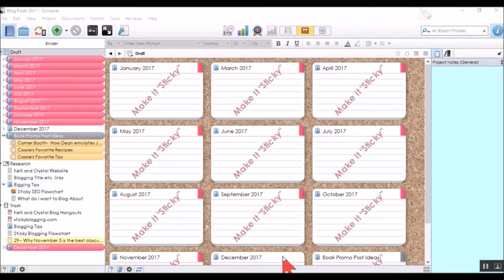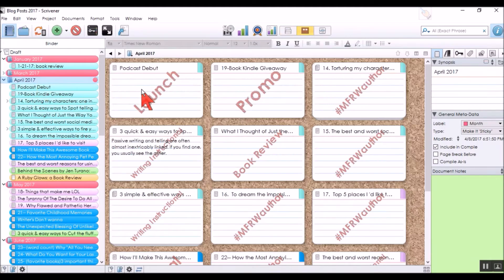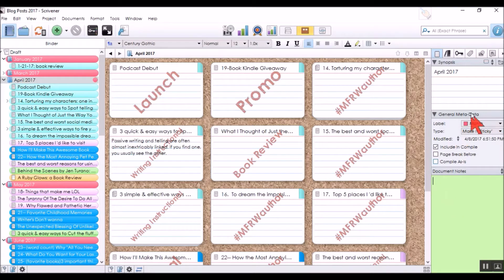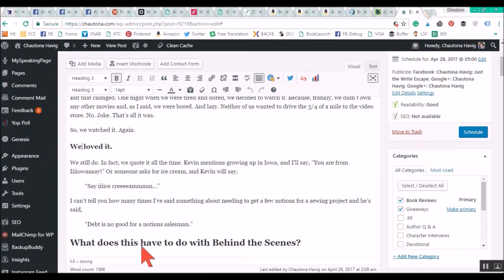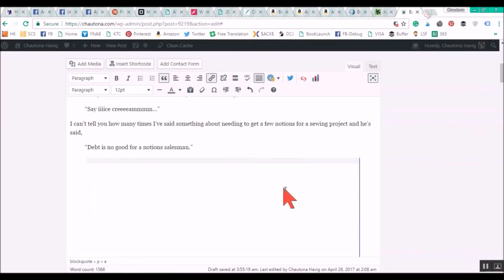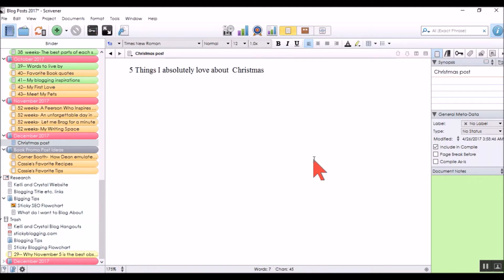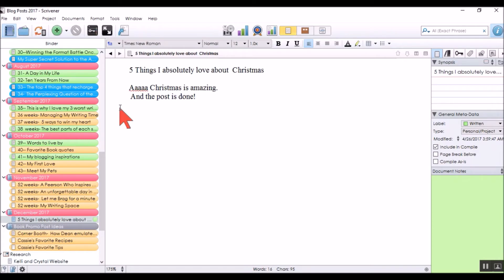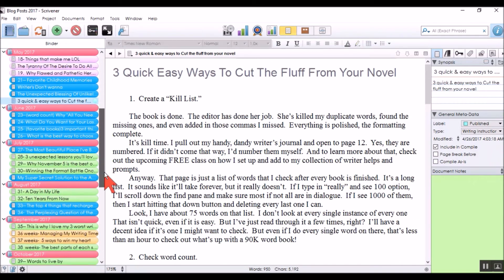Organizing Your Blogging in Scrivener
This video is a remake and was designed to go with a blog post for WordQuill.com

There you have it!  How I organize my blogging in Scrivener! Hope it helps, and have a great day!